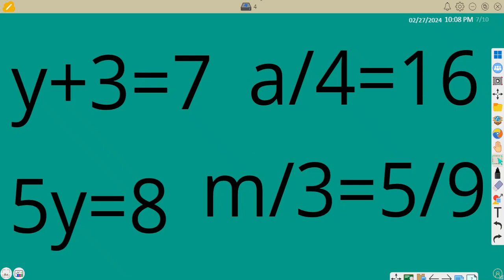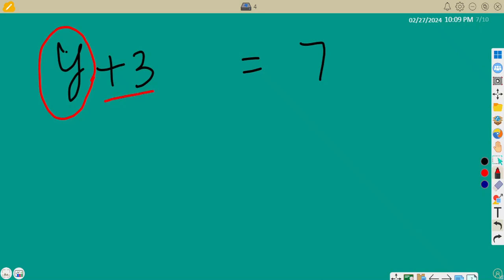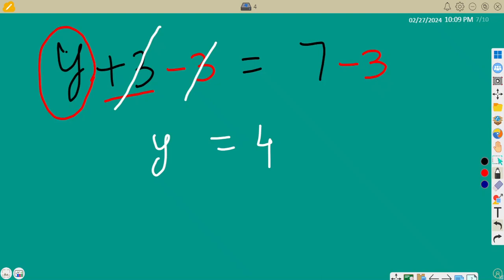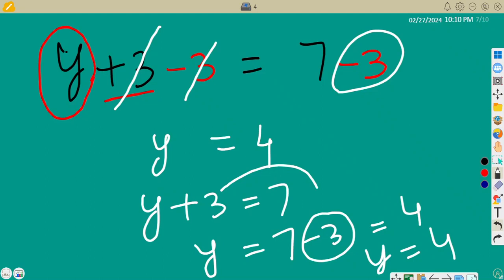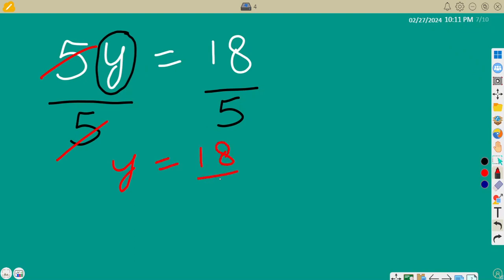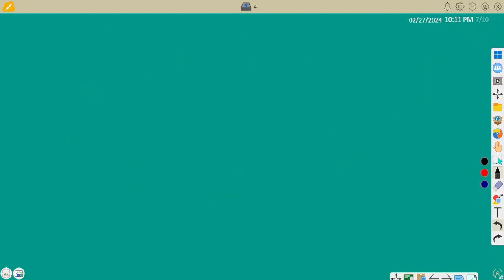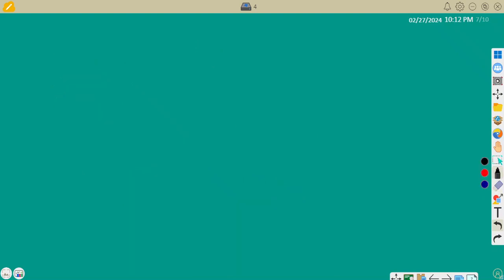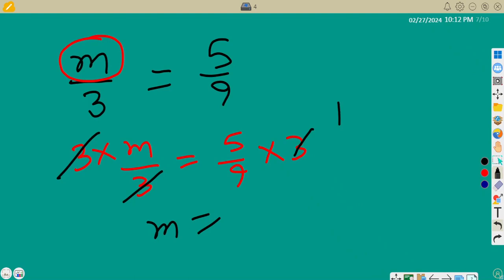Master Algebra: Solving Equations With Ease - Step By Step Tutorial